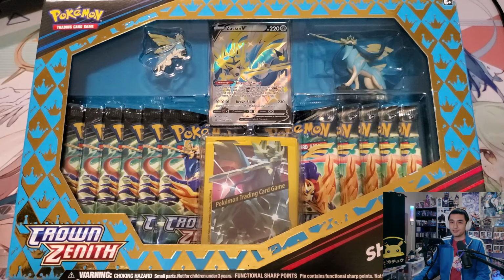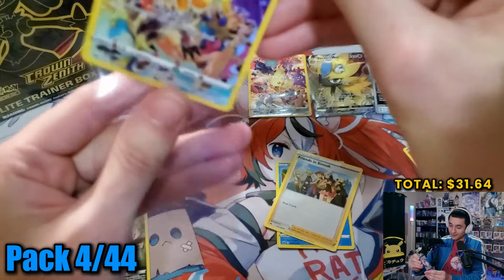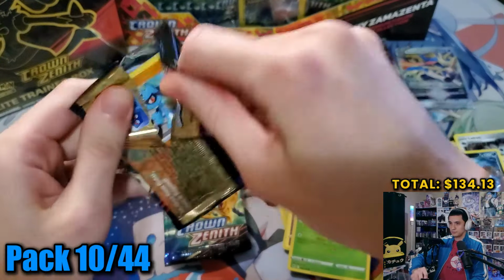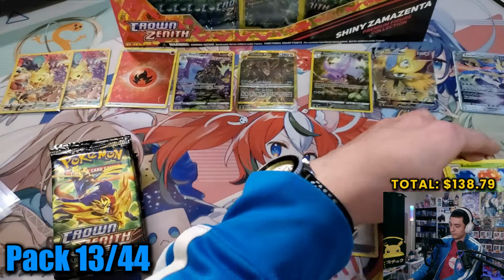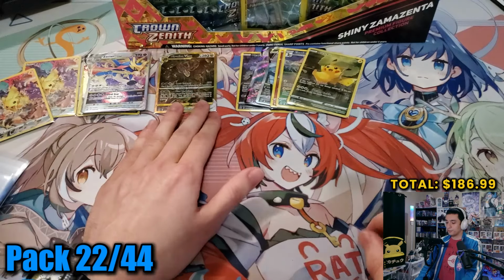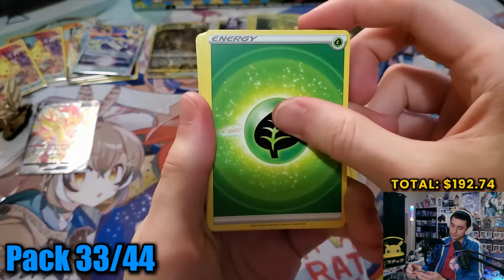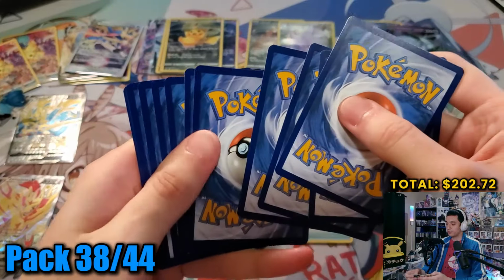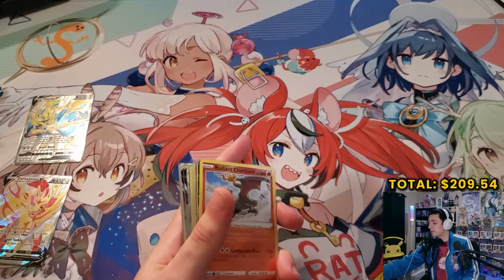MY ULTIMATE CROWN ZENITH OPENING - Pokémon Card Opening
I open 3 Galarian Legendary Bird Trio tins as well as a Crown Zenith ETB and the Shiny Premium Figure Collections for Zamazenta and Zacian!

:D

1. Caesura of Despair （Twilight ver.）
2. Bluerose （Twilight ver.）
3. Tokusya-Seizon Wonder-la-der!! （Twilight ver.）
4. BLUE CLAPPER （Twilight ver.）
5. mayday,mayday （Twilight ver.）
6. Lioness’ Pride （Twilight ver.）
7. VIOLET （Twilight ver.）
8. AsuiroClearSky （Twilight ver.）
9. STARDUST SONG （Twilight ver.）

Chapters:

0:00 - 3:04 - Intro/Boxes
3:05 - 3:47 - Tin 1
3:48 - 4:45 - Pack 1
4:46 - 6:15 - Pack 2
6:16 - 7:31 - Pack 3
7:32 - 9:55 - Pack 4
9:56 - 10:48 - Tin 2
10:49 - 11:37 - Pack 5
11:38 - 13:17 - Pack 6
13:38 - 14:16 - Pack 7
14:17 - 16:33 - Pack 8
16:34 - 17:13 - Tin 3
17:14 - 18:03 - Pack 9
18:04 - 18:52 - Pack 10
18:53 - 19:49 - Pack 11
19:50 - 21:42 - Pack 12
21:43 - 25:13 - ETB
25:14 - 25:51 - Pack 13
25:52 - 26:26 - Pack 14
26:27 - 27:34 - Pack 15
27:35 - 29:04 - Pack 16
29:05 - 31:02 - Pack 17
31:03 - 32:14 - Pack 18
32:15 - 33:31 - Pack 19
33:32 - 34:08 - Pack 20
34:09 - 35:12 - Pack 21
35:13 - 36:50 - Pack 22
36:51 - 38:26 - Shiny Zamazenta PFC
38:27 - 39:09 - Pack 23
39:10 - 39:43 - Pack 24
39:44 - 40:17 - Pack 25
40:18 - 40:54 - Pack 26
40:55 - 41:56 - Pack 27
41:57 - 42:47 - Pack 28
42:48 - 43:32 - Pack 29
43:33 - 44:12 - Pack 30
44:13 - 44:53 - Pack 31
44:54 - 45:35 - Pack 32
45:36 - 46:50 - Pack 33
46:51 - 48:45 - Shiny Zacian PFC
48:46 - 49:37 - Pack 34
49:38 - 50:39 - Pack 35
50:40 - 52:37 - Pack 36 WTF?
52:38 - 53:58 - Pack 37 wtf again
53:59 - 55:05 - Pack 38
55:06 - 56:11 - Pack 39
56:12 - 56:50 - Pack 40
56:51 - 58:01 - Pack 41
58:02 - 58:44 - Pack 42
58:45 - 59:37 - Pack 43
59:38 - 1:00:14 - Pack 44
1:00:15 - 1:02:33 - Summary/Outro